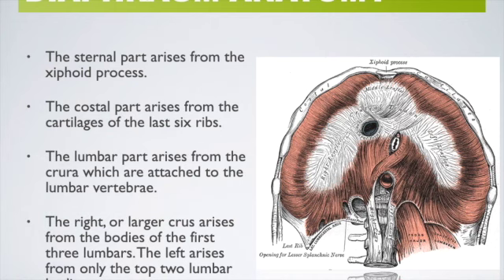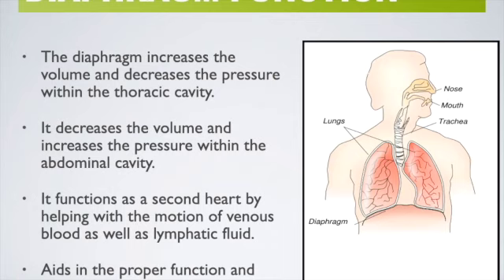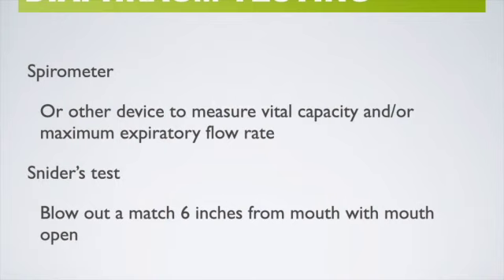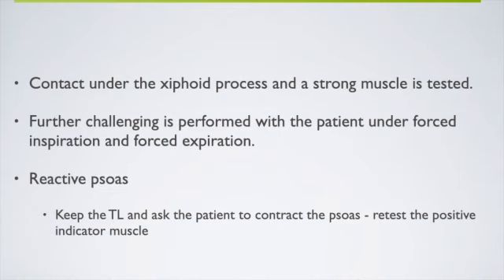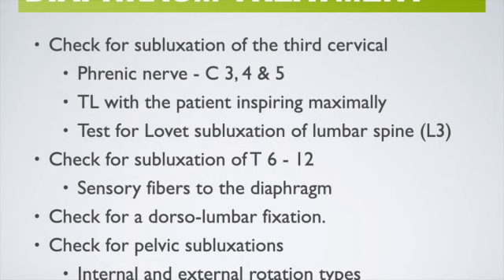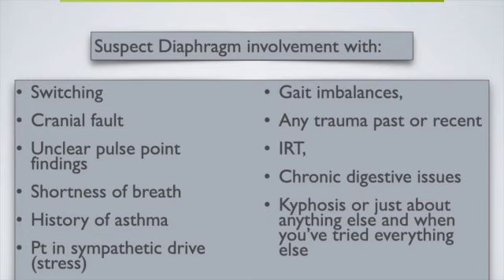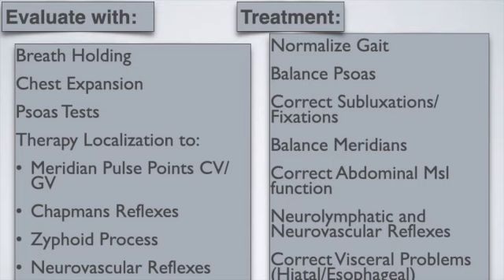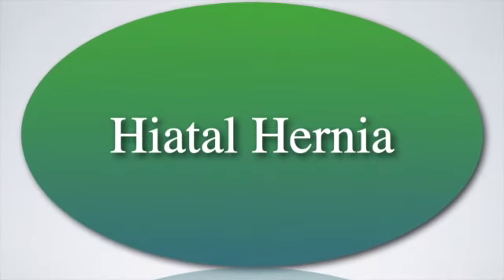Diaphragm Session 6 AK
The video is about the Applied Kinesiology approach to Diaphragm functional evaluation and corruption.